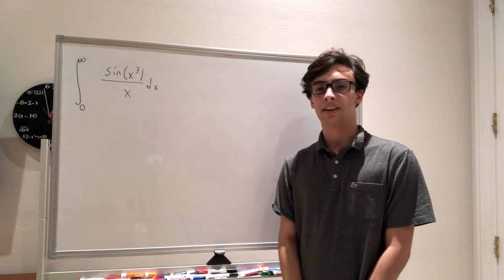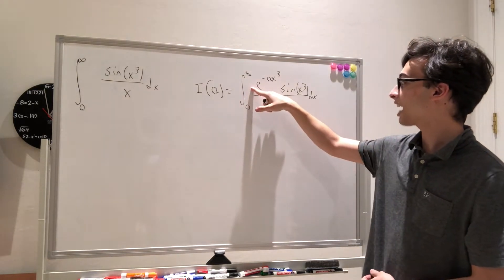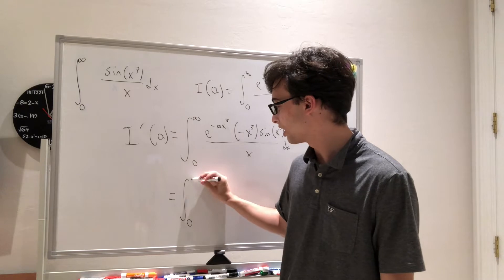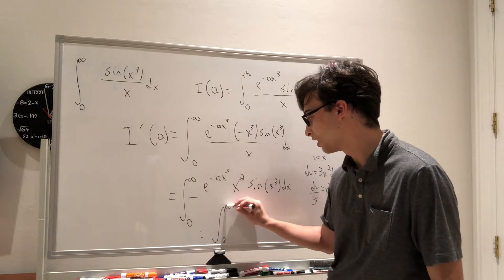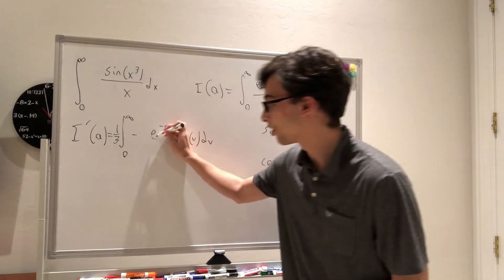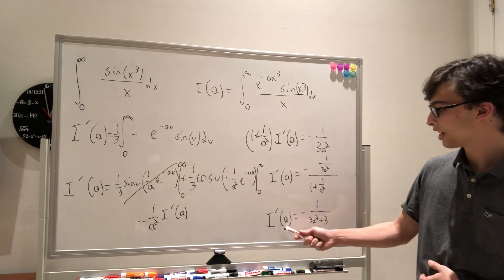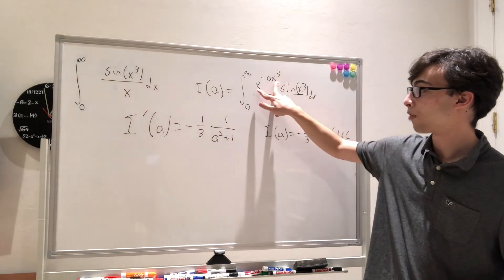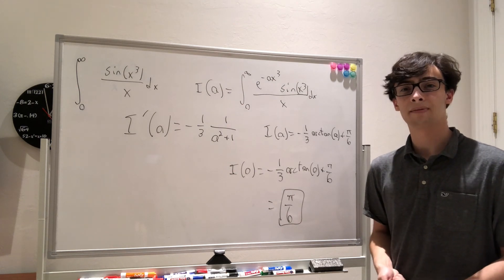A Challenging Integral Using Feynman's Technique!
I'm working on improving the video quality and lighting! I know I speak way too fast and I'm trying to slow it down.